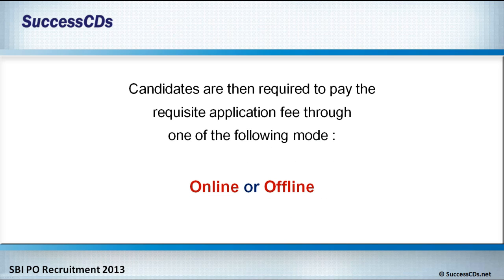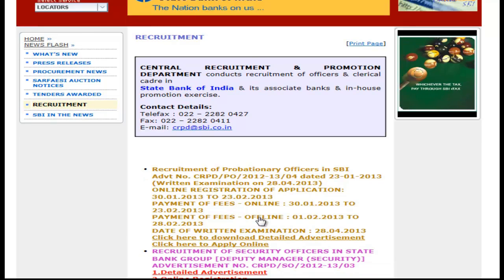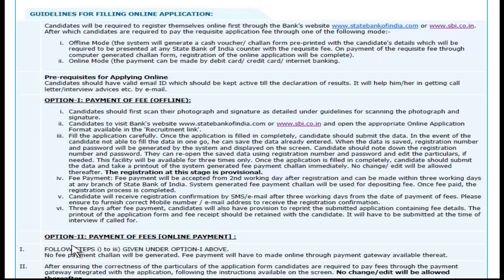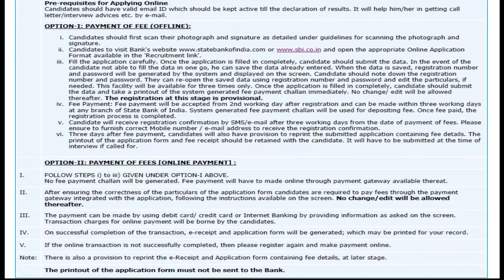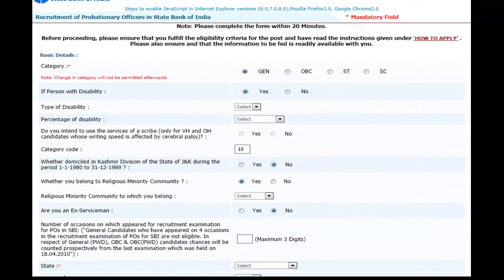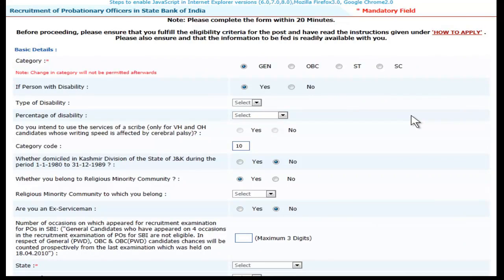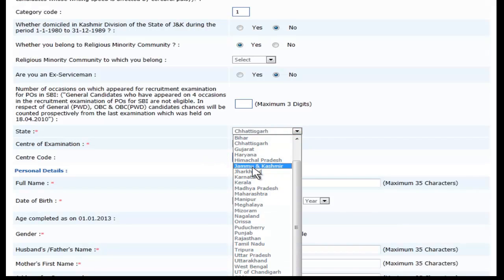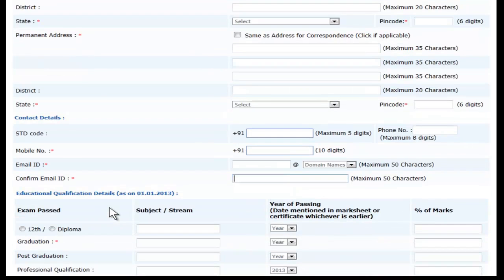How to Apply for SBI PO 2013 - Application Procedure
How to apply for SBI Probationary Officer 2016 Exam | SBI 2016 Application Procedure check out

SuccessCDs Education ) is an online channel focused on providing education through Videos as per CBSE, ICSE and NCERT syllabi upto Class 12 (K-12) for English, Hindi, Science, Social Science, Sanskrit and other subjects.

About this Video :

How to Apply for SBI PO 2014 - Step by Step Application Procedure by SuccessCDs.  How to apply online for State Bank of India Probationary Officers Recruitment 2014 . SBI PO Online application

SBI PO Previous Years Solved Question Papers and Study Material